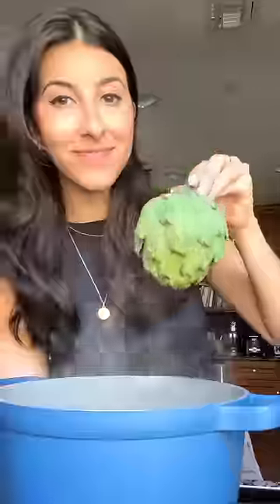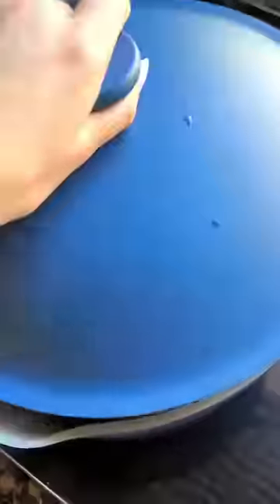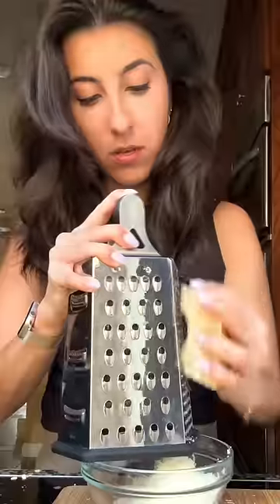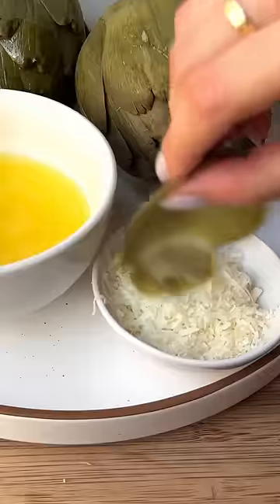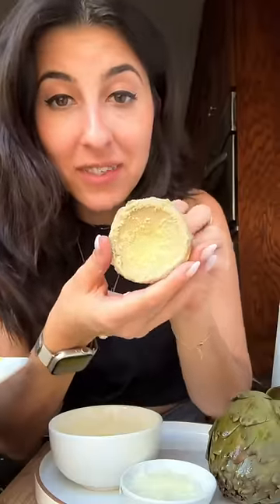I can’t believe most people haven’t tried this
Artichokes

Ingredients:
-kosher salt
-2 raw artichokes
-4 tablespoons salted butter
-2 cloves garlic, minced
-juice from 1 lemon
-Parmesan cheese, freshly grated

Directions:
-Bring a large pot of water to boil and add in a generous amount of salt. Place in the 2 artichokes to cook, making sure they’re covered by water (or at least mostly covered). Cover the pot and boil the artichokes for 45 minutes-1 hour. You can tell they’re done when you can easily stick a butter knife stuck into the stem area (it should be quite tender). Remove from the water and set aside.
-Place butter in a microwaveable dish and microwave for about 30 seconds, or until melted. Add in the garlic and lemon juice.
-Serve the cooked artichokes with the butter mixture and a side of the grated cheese. Enjoy!